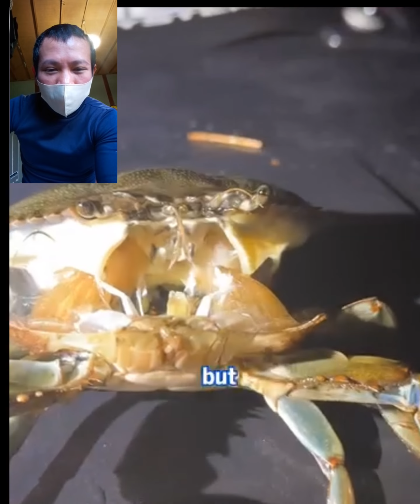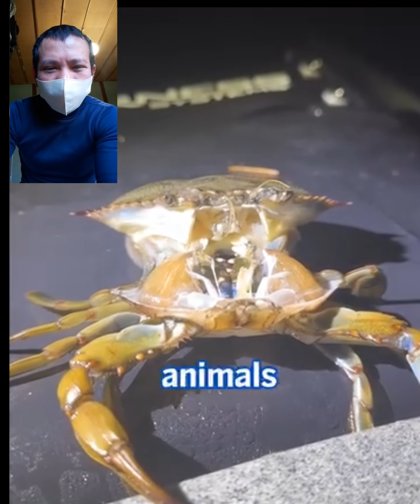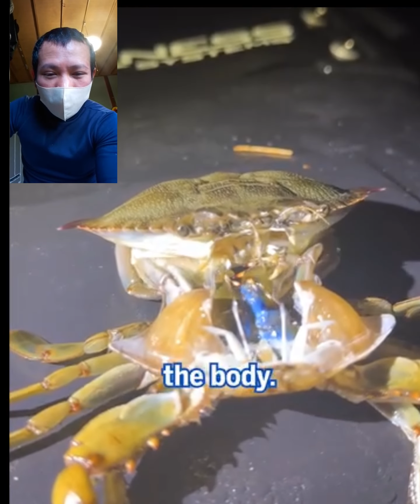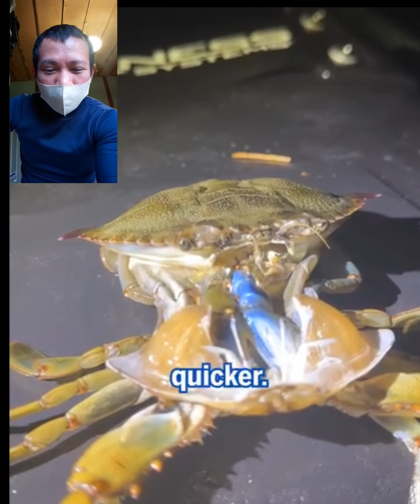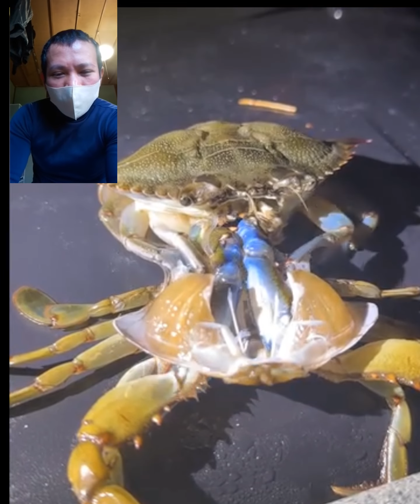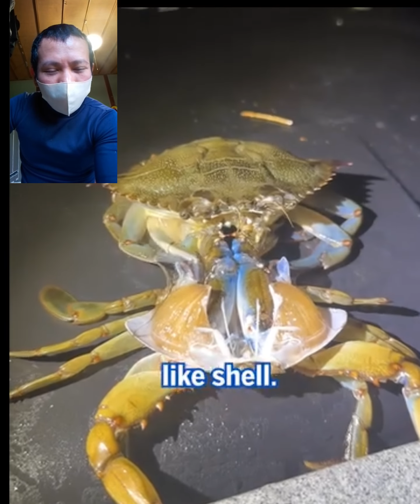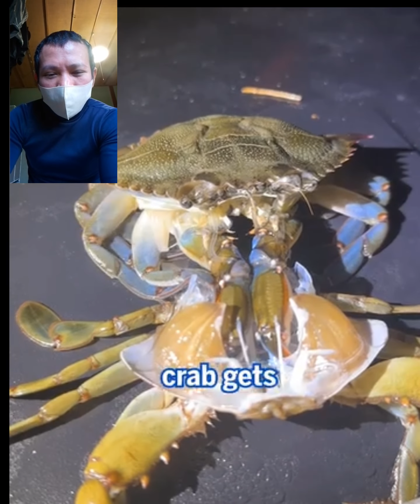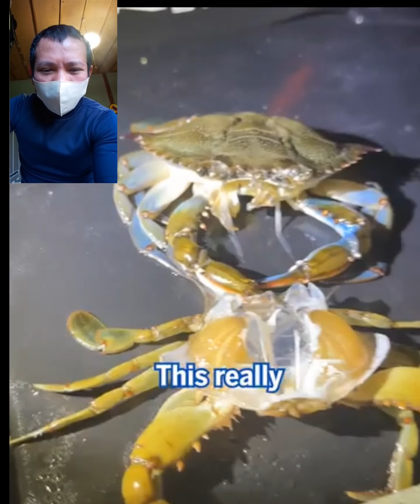crab molting WOW 😦